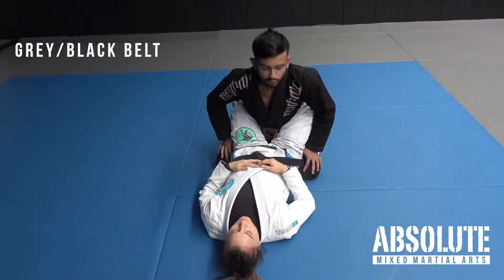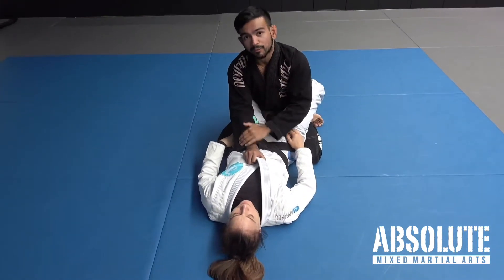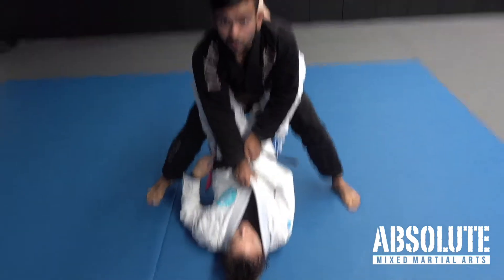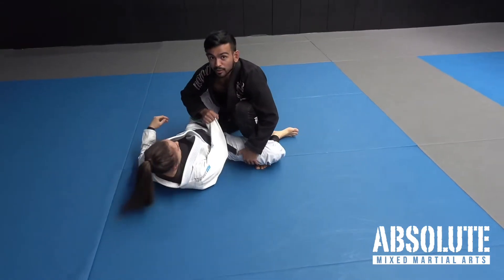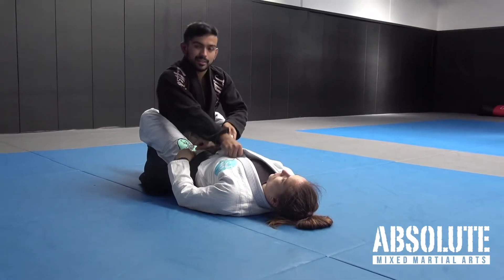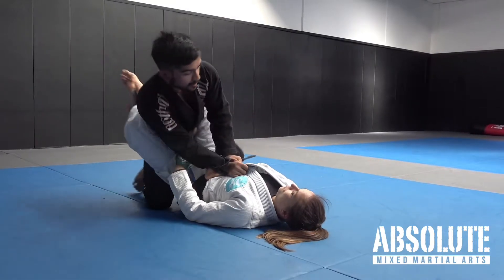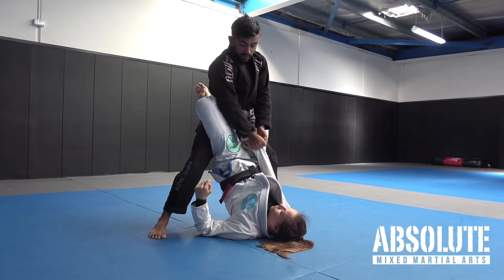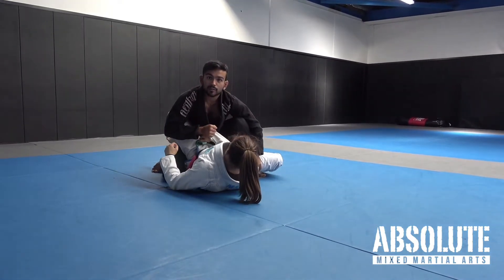Kids BJJ Grey / Black Belt - Standing Closed Guard Opener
In this video coach Mikael demonstrates a Standing variation of opening your partners Closed Guard.  When you stand up remember to look forwards, if you look down it will be easier for your partner to break you straight back down.